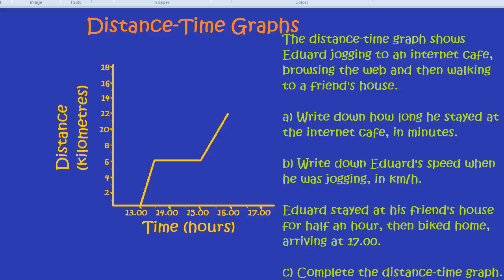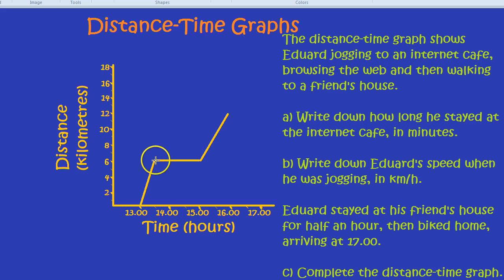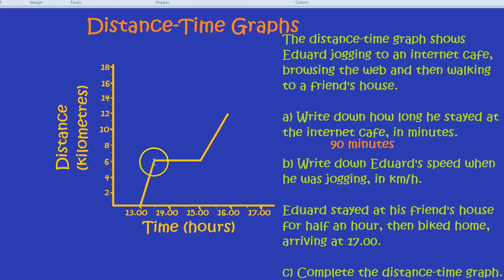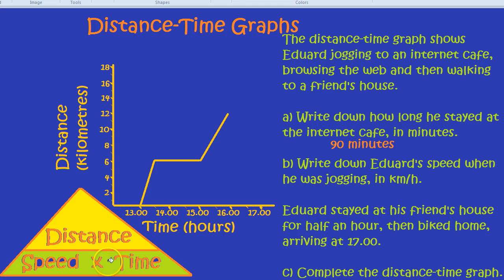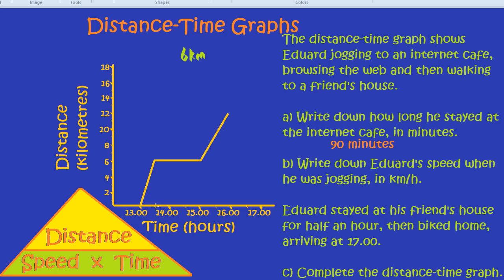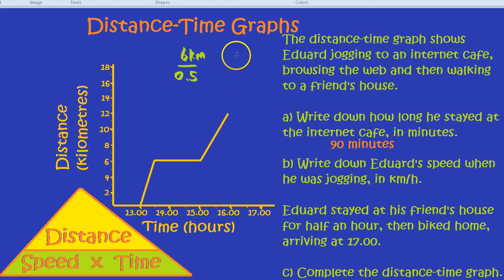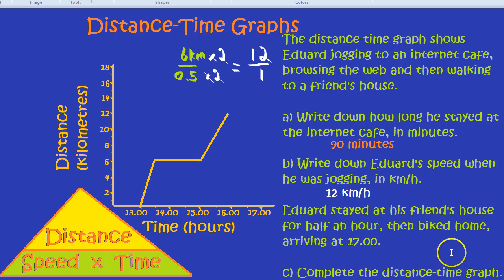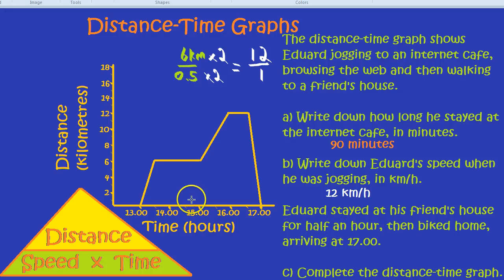Distance-Time Graphs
How to do distance-time graphs. Working out speed, distance and time. Using the speed, distance time triangle. Drawing graphs.